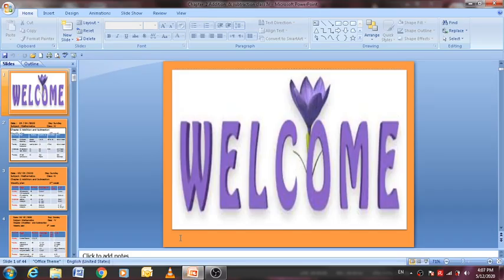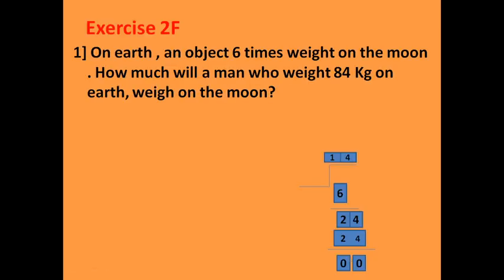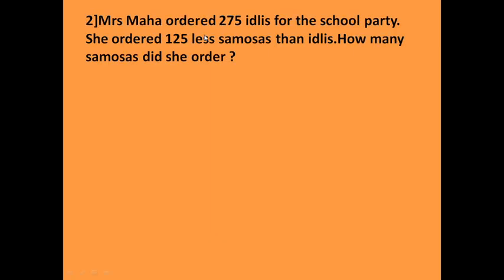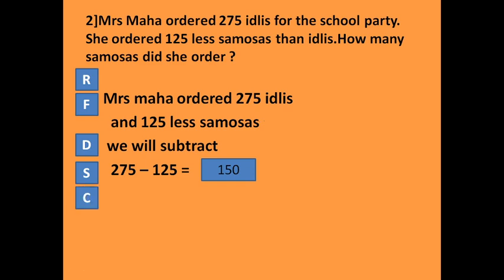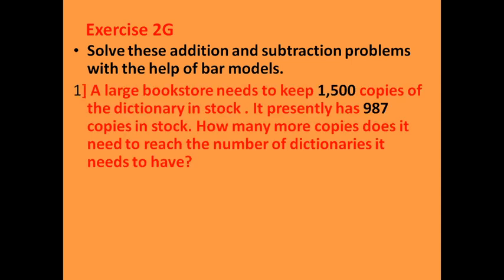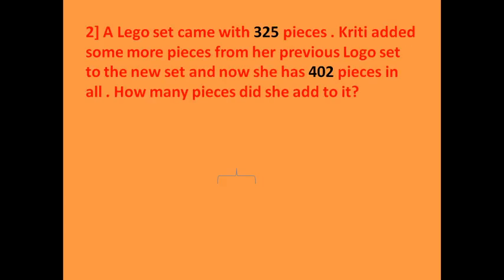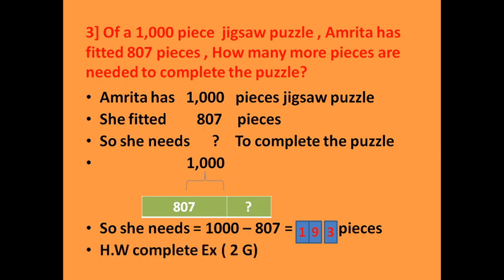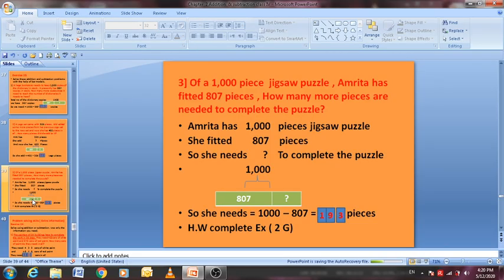Mathematics Problem Solving Using Bar Models Class IV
E.X  2F and 2G